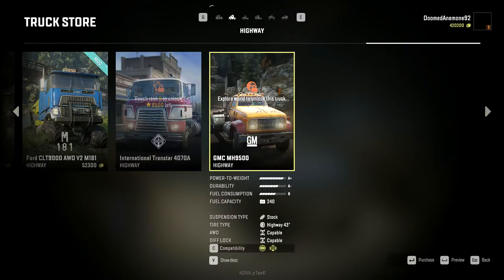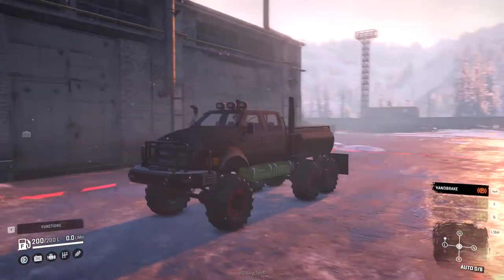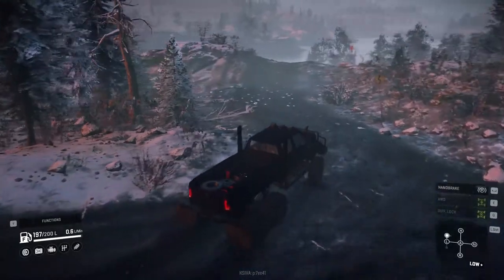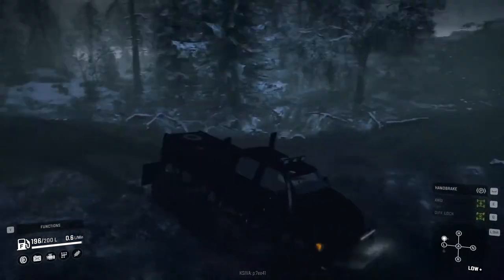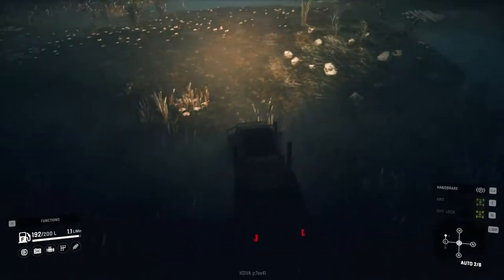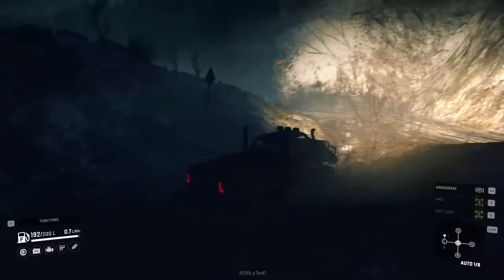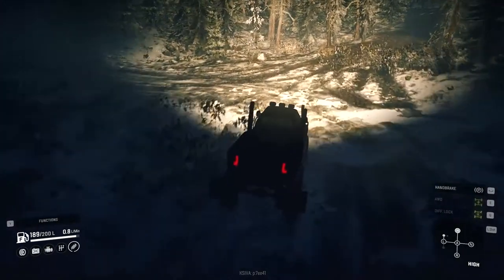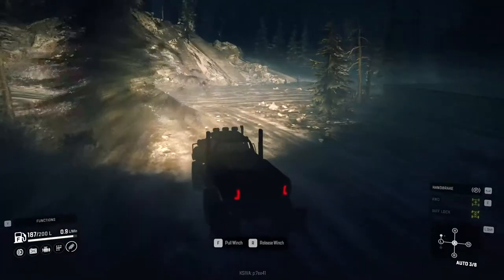THE 6X6 F650 FORD MONSTER (SnowRunner)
heres what i use as video editer

Created with Movavi Video